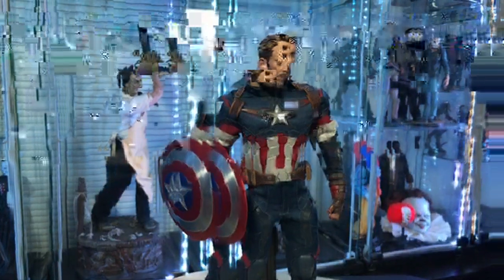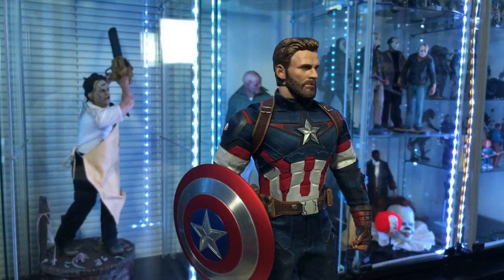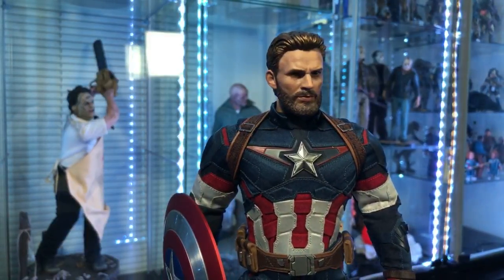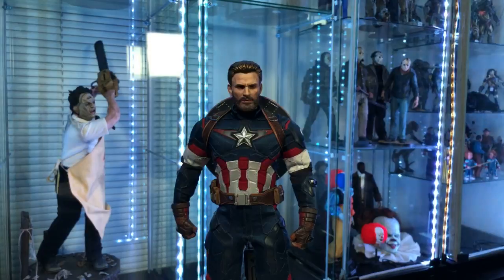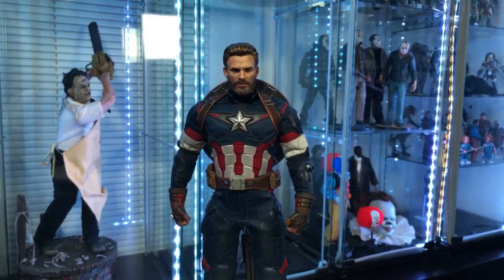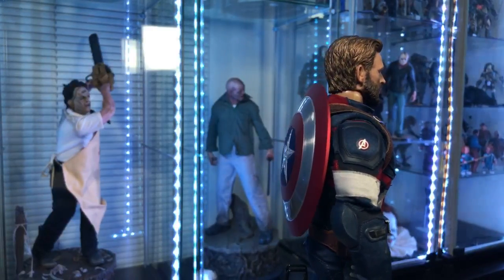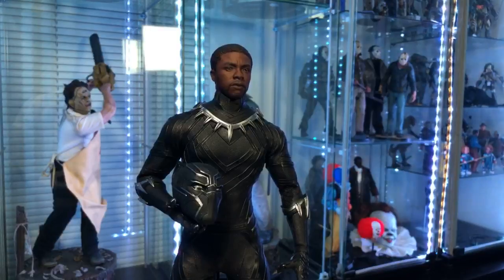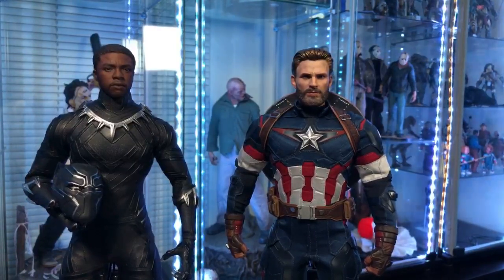Hot Toys Age of Ultron Captain America Infinity War Upgrade